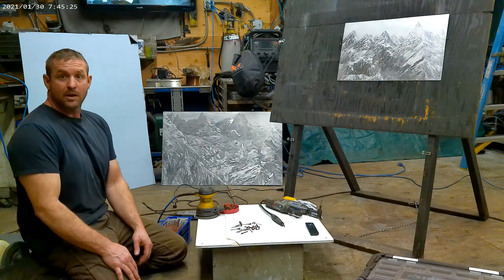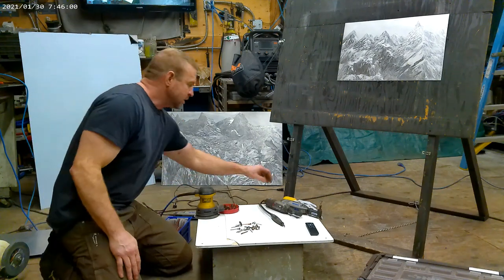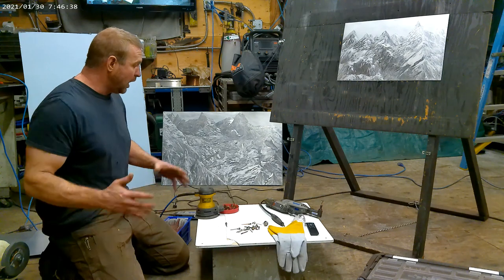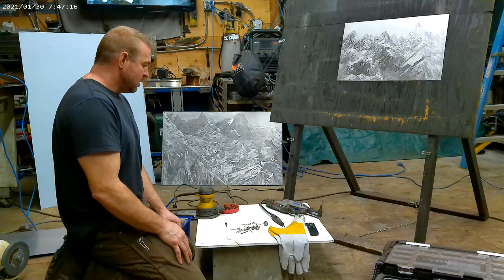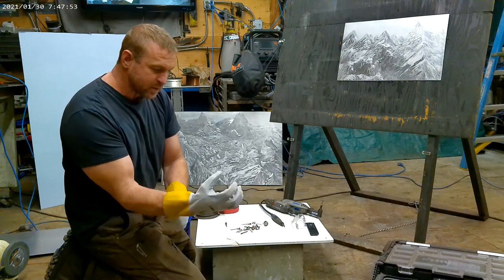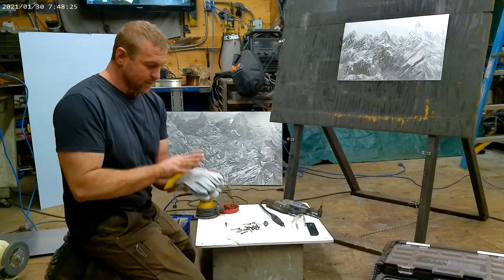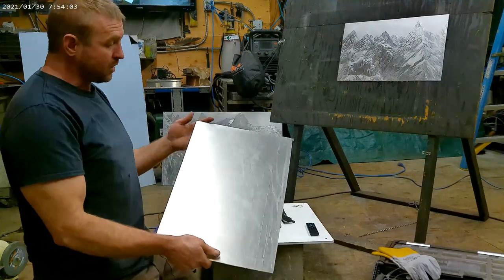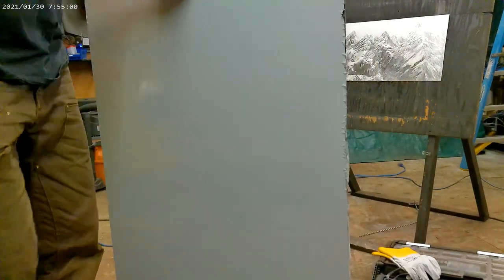Scratch art tutorial #1 Tools and Material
sharing spread knowledge This is the first video of what will be an aluminum scratch art tutorial series.
This one covers basic tools and material needed to start doing this type of art.